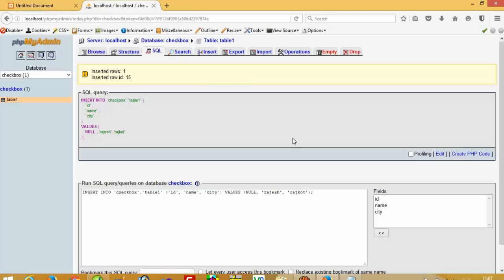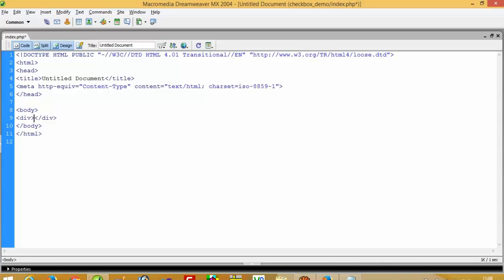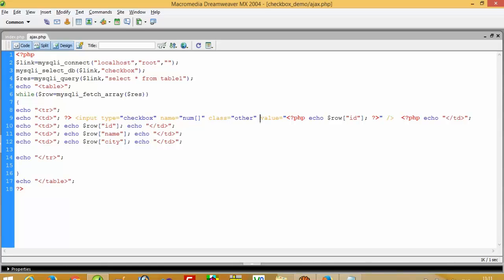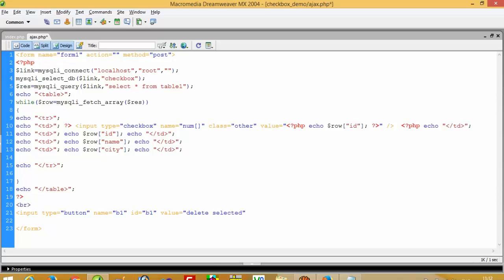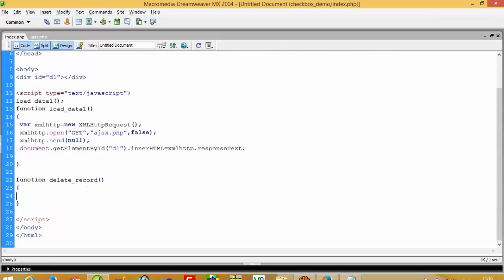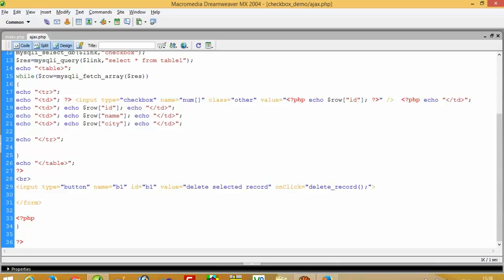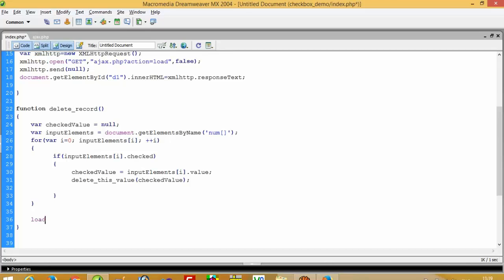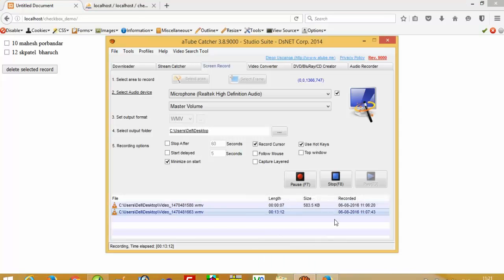delete multiple record using checkbox without refreshing the page in php-ajax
using this tutorial you can easily understand that how you can delete multiple record from mysql using ajax in php without refreshing page..i use ajax in this..delete multiple record using checkbox without refreshing the page in php-ajax,löschen Checkbox mehrere Datensatz verwenden, ohne die Seite in php- Ajax erfrischend,supprimer l'enregistrement multiple en utilisant la case sans rafraîchir la page en php - ajax